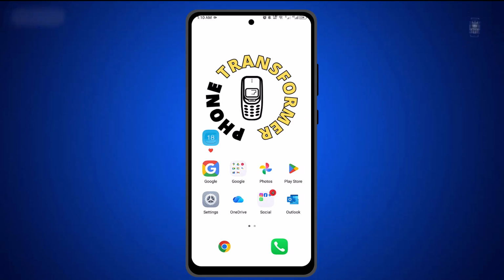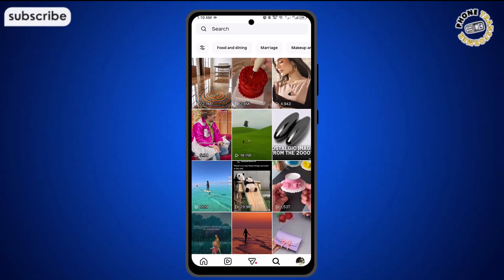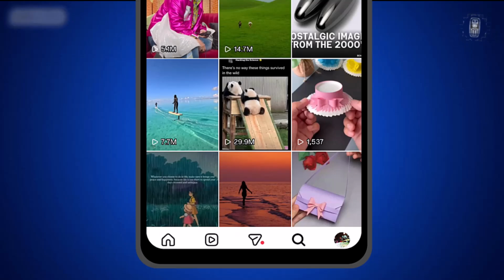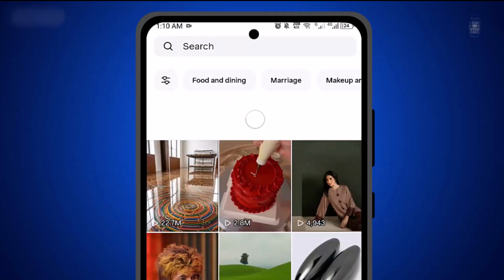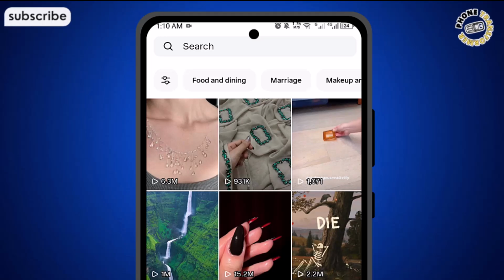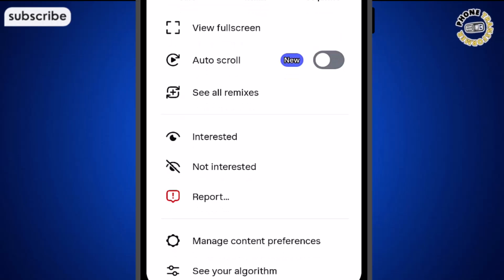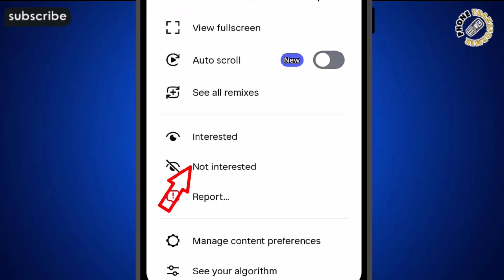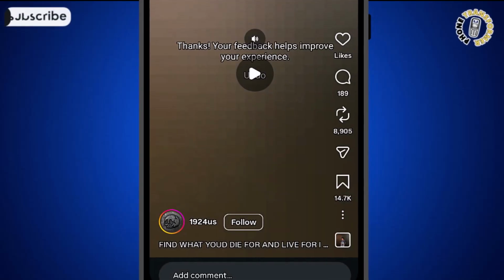How To Reset Explore Page On Instagram | Refresh Your Feed (2026)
📝 Learn how to reset explore page on Instagram with this simple guide. I'll show you the exact steps to refresh and customize your Instagram explore feed so you see content that actually interests you. We'll go through the process of managing your recommendations directly from the Instagram app on your phone. By the end, you'll know how to signal to Instagram which posts you enjoy and which ones you don't want to see. This will help you tailor your explore page to your personal preferences for a better experience.

⏱️ -- TIMESTAMPS --
0:02 - Introduction to Resetting Your Explore Page
0:16 - Step 1: Open the Instagram App
0:24 - Step 2: Tap the Explore Icon
0:35 - Step 3: Pull Down to Refresh the Page
0:45 - Step 4: Like Posts You Want to See More Of
0:52 - Step 5: Tap Three Dots on Unwanted Posts
1:04 - Step 6: Select "Not Interested"
1:11 - Step 7: Refresh and Repeat the Process